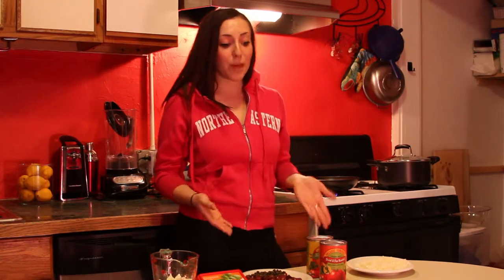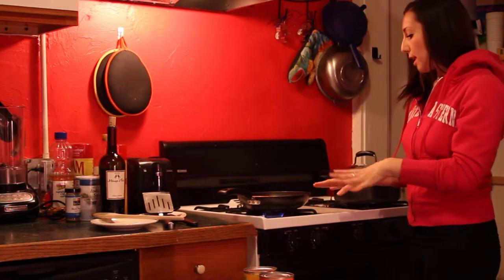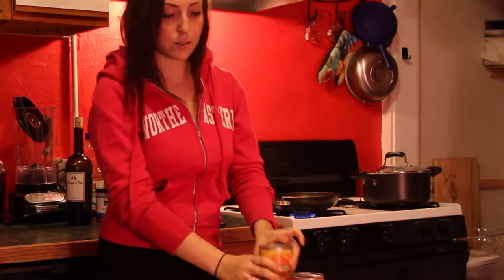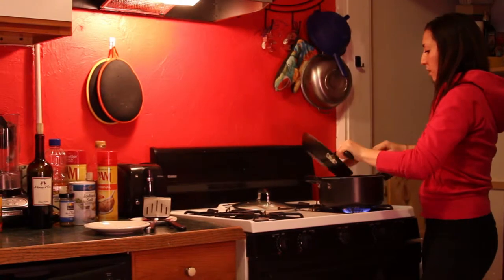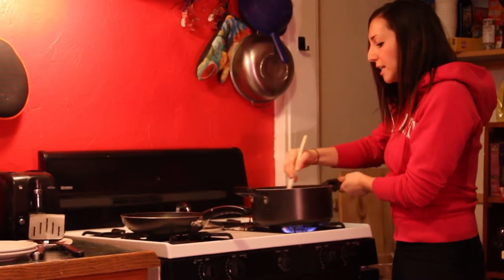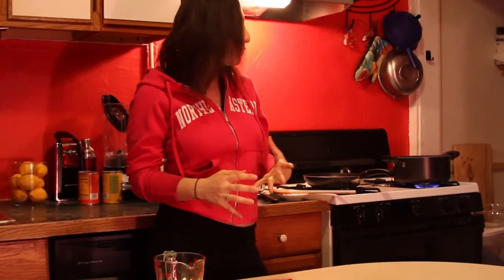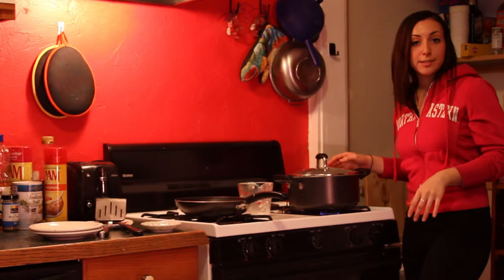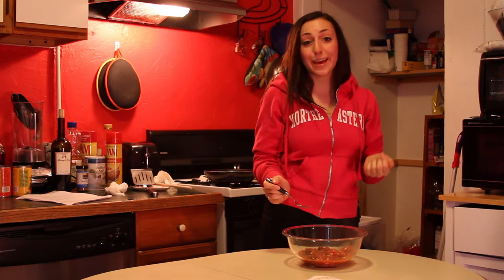Husky a la Mode 101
Learn how to cook some easy but delicious tomato sauce with Jade Rosenberg.